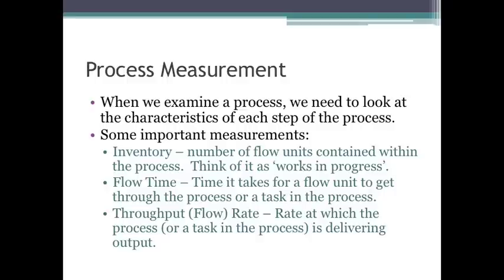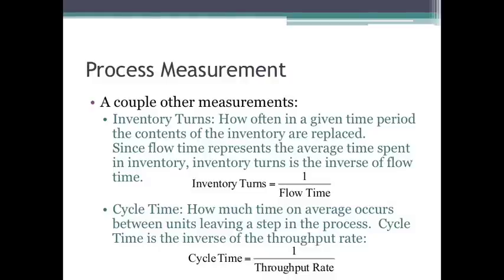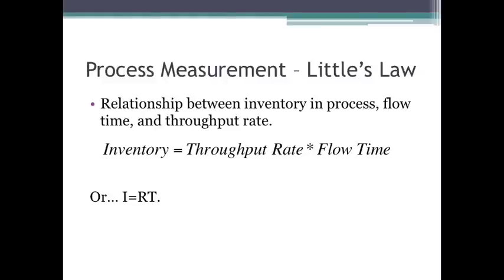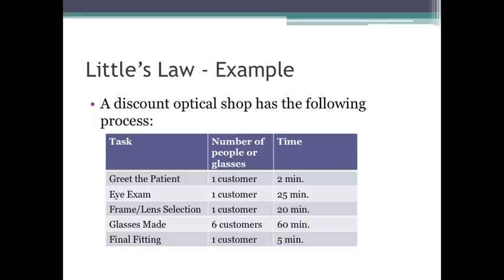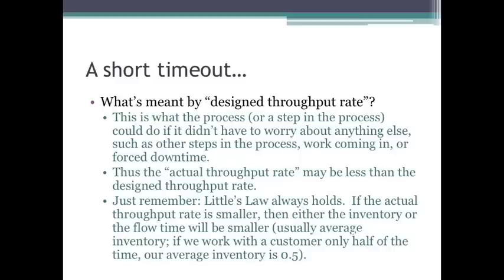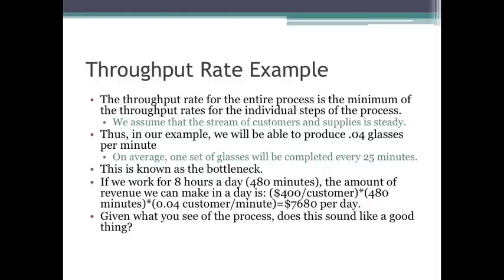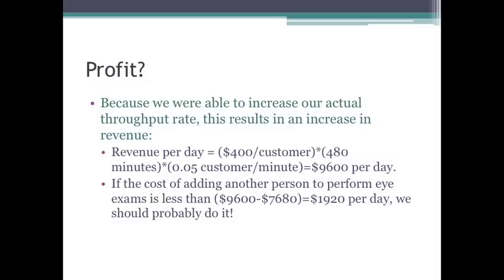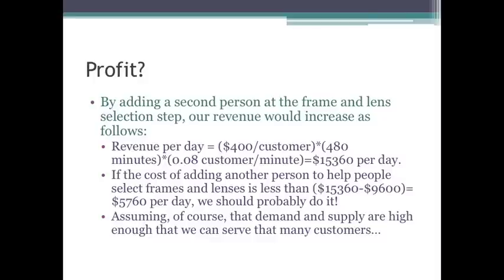Week 2, part 3